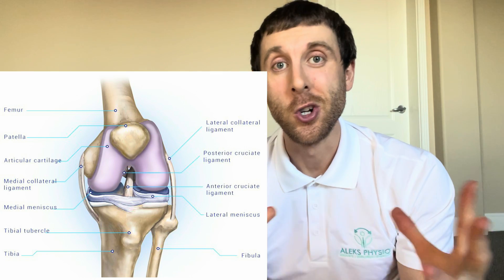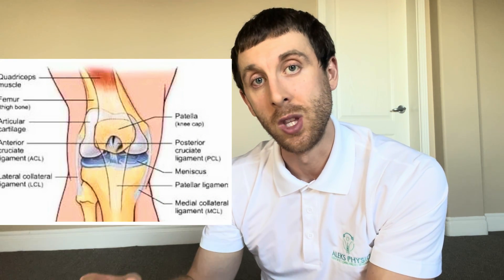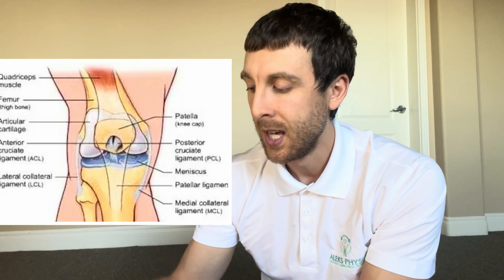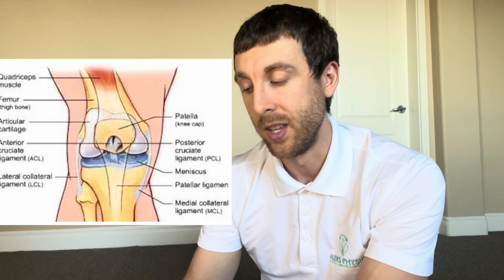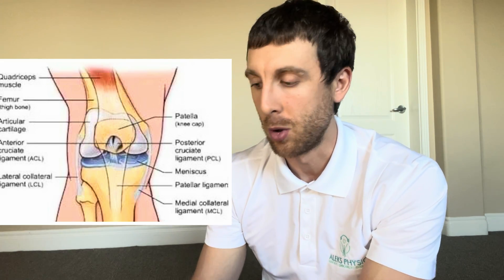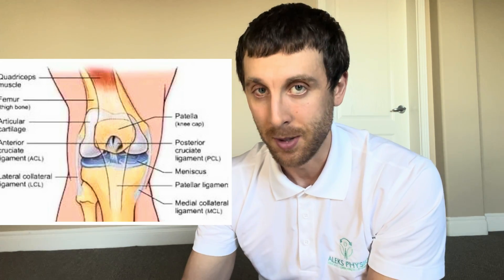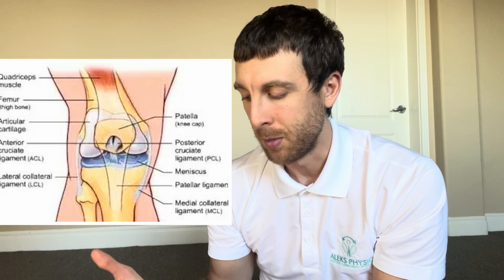I Can Move My Kneecap: Is This Normal? | Aleks Physio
Why can I Move My Kneecap So Easily ⁉️

💡When your knee is straight and relaxed, the tension in the quads and the surrounding structures is very low.

🔑 Because the kneecap (patella) is not attached to any bone, it floats within the knee space, as such, it can move freely.

🤓 When it’s bent, there is now tension on the knee cap as the quads muscle is more active.

🔑Because the knee cap is embedded in the quads tendon, it is unable to move when the quad is active.

🚨This is good and needed. If there is noticeable movement, you may have had a history of patellar subluxations or injury, or are hyper mobile.

👨‍⚕️ If you have recurrent subluxations associated with gross movement of the kneecap, it may be a good idea to see a physiotherapist. This can help with improving knee stability via strengthening the muscles around the knee (quads, hamstrings, hips, glutes, etc).

🩹 In addition, using an over the counter knee brace may help with restoring confidence in your knee.

👨‍⚕️ If you have failed conservative treatment, a referral to an orthopedic surgeon may be appropriate in order to discuss the option of surgical intervention such as a patellar stabilization surgery to improve stability